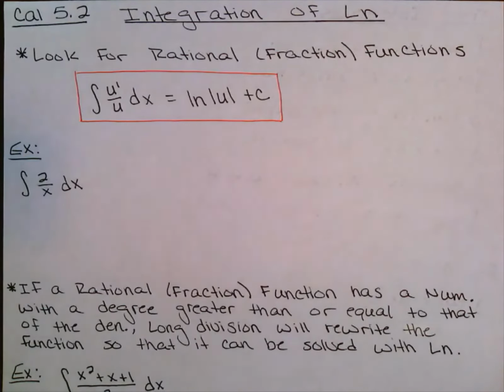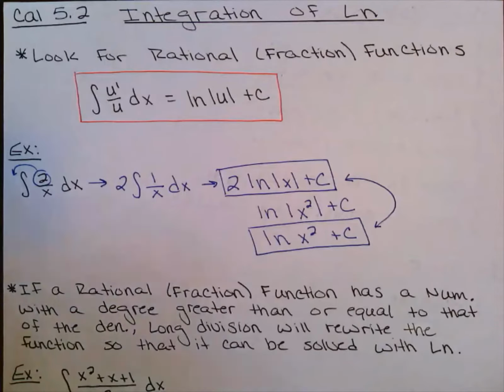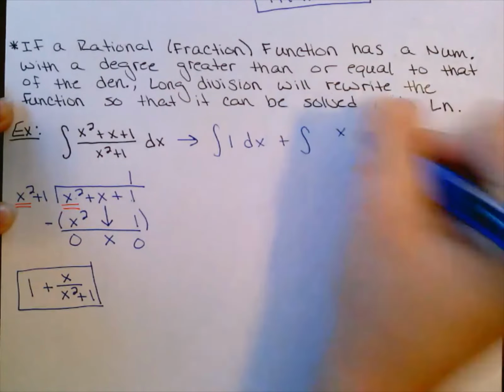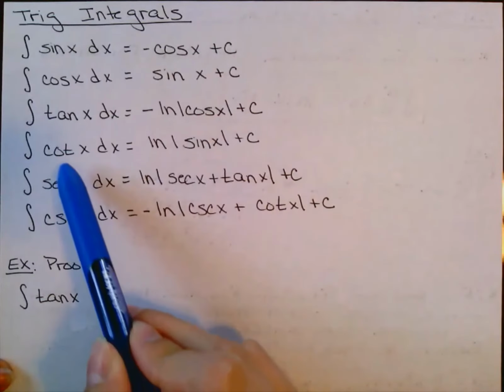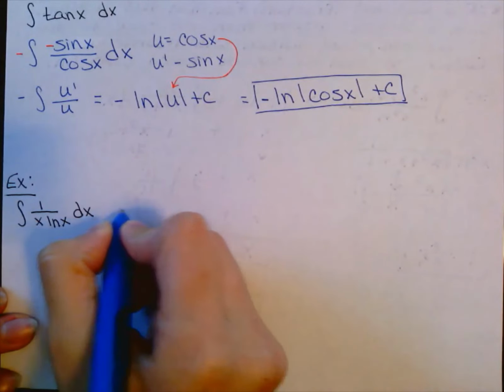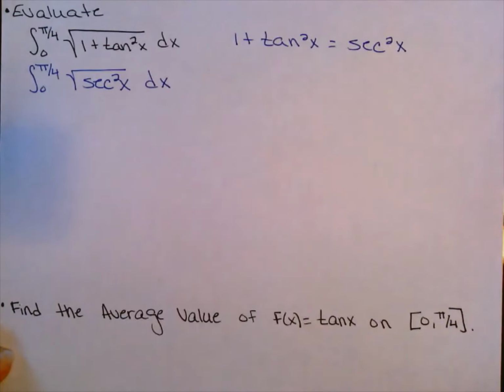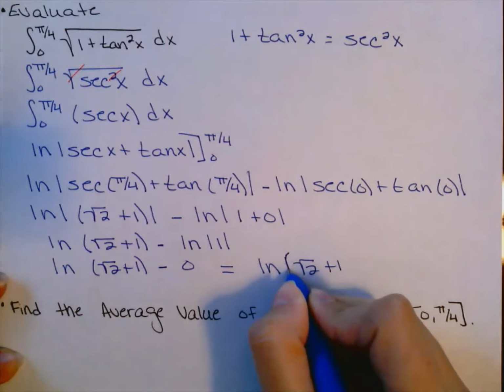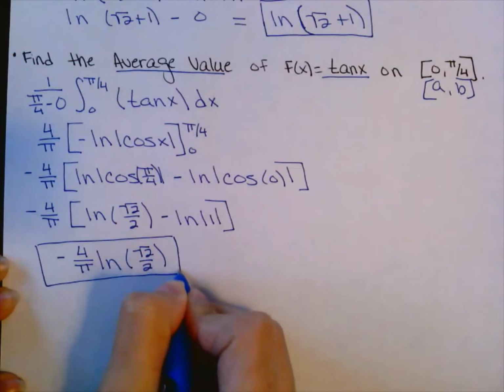Cal 5.2 Integration of Ln